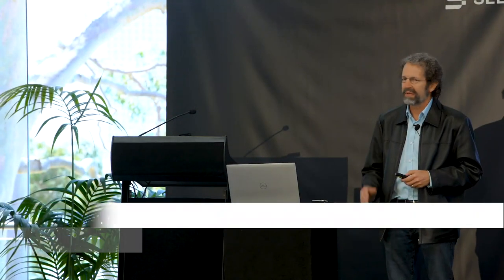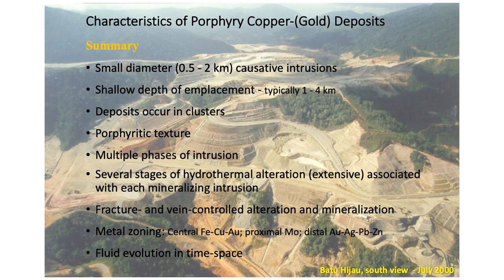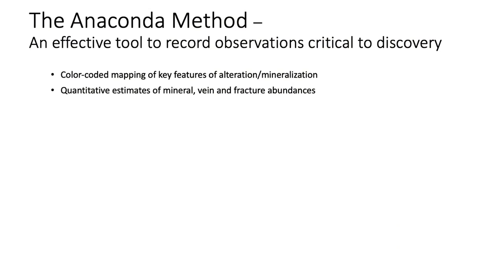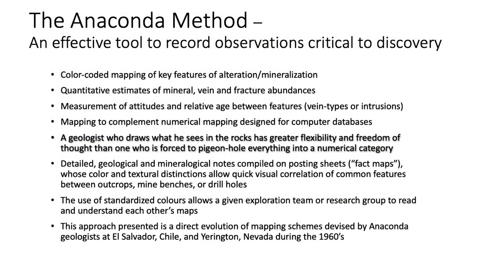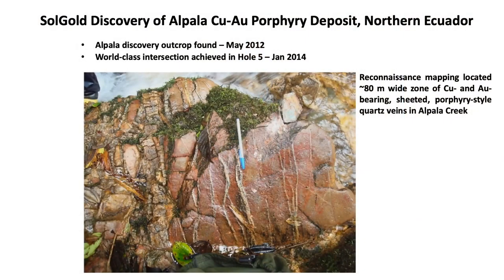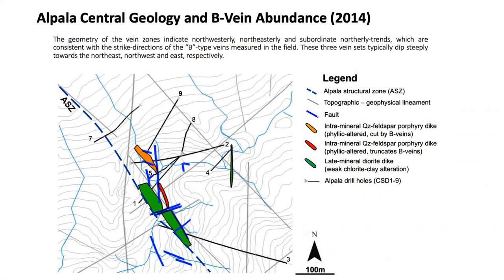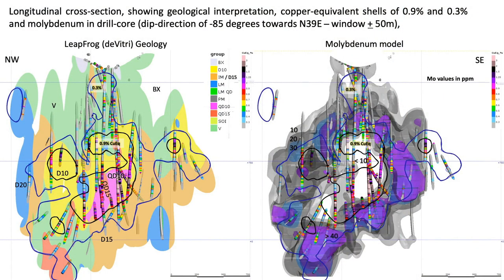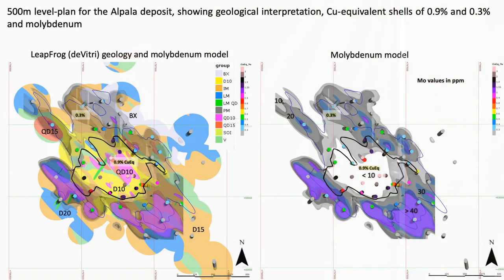The Importance of Geological Mapping | Steve Garwin, SolGold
Dr. Steve Garwin, Chief Technical Adviser to SolGold, presents at Seequent Perth Lyceum 2018.